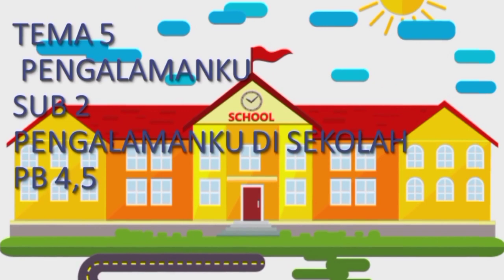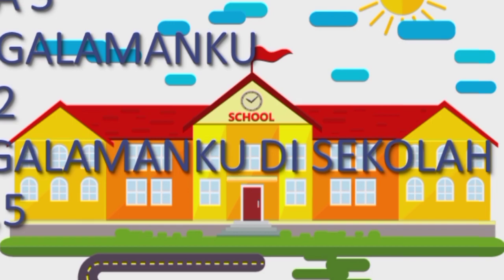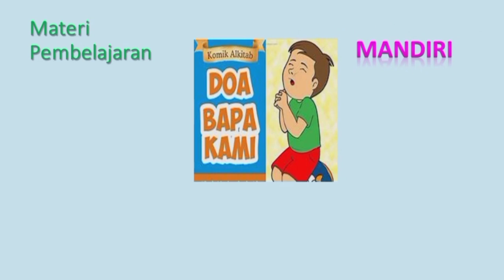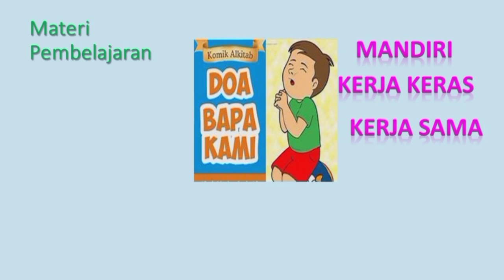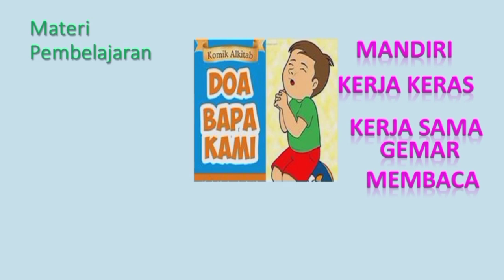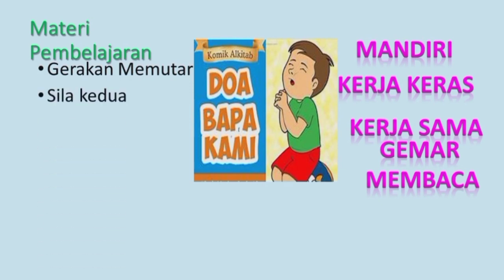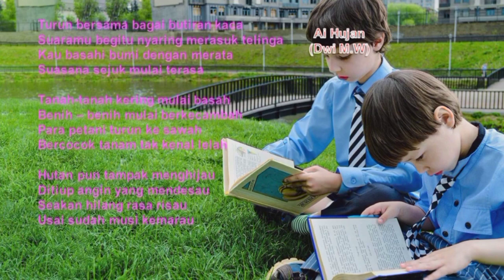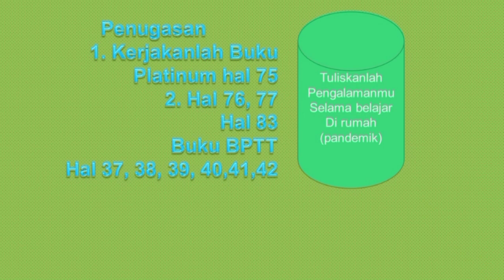Tips Membaca Puisi dengan baik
Vidio ini berisi pembelajaran
kelas 2 kurikulum 13
tema 5 sub 2
pembelajaran 4 dan
muatan pelajaran
Membaca puisi
Teknik memutar badan
terimakasih